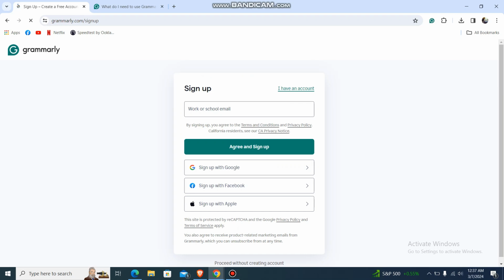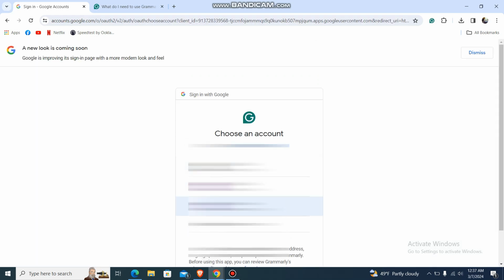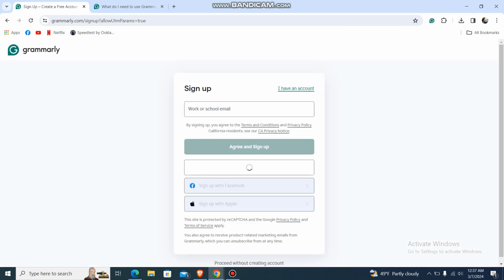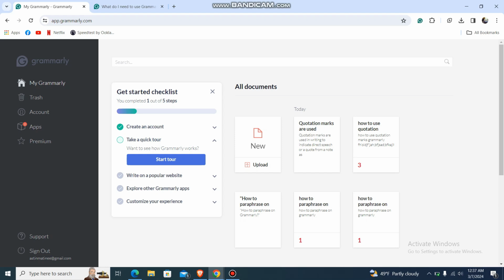How to Use Grammarly Free Version 2024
Want to polish your writing without breaking the bank? Look no further than the amazing free version of Grammarly! This video will be your one-stop guide to unlocking the power of Grammarly and taking your writing to the next level, absolutely free.